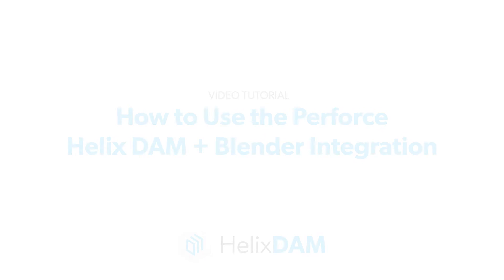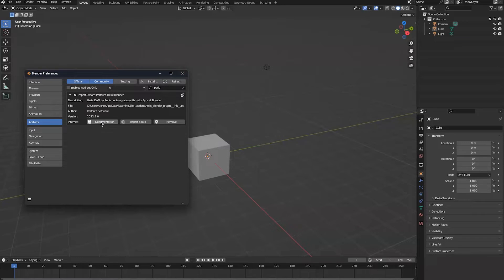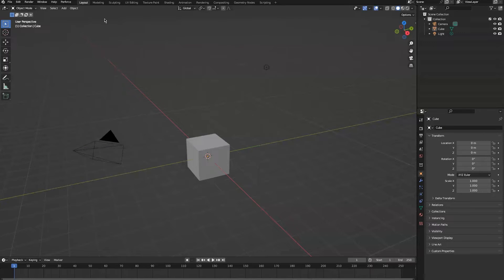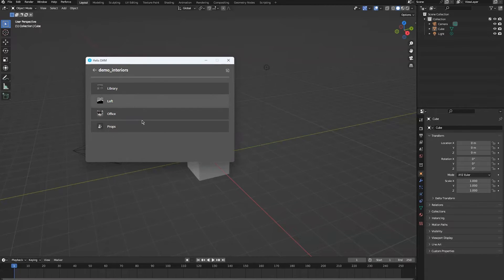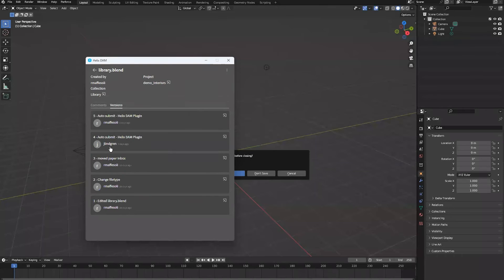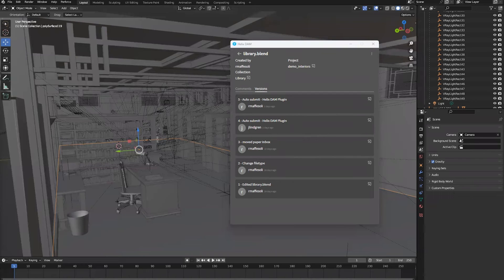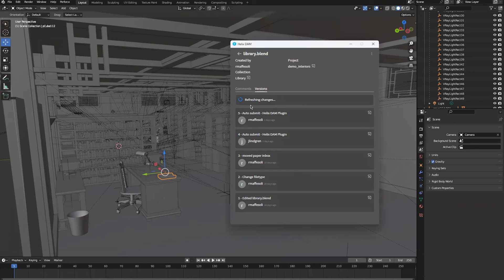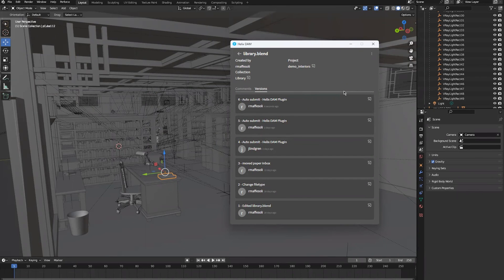How to Use the Perforce Helix DAM + Blender Integration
Learn how to use the Perforce Helix DAM + Blender integration to version your art assets within
Blender.

With Helix DAM (digital asset management by Perforce), artists can keep working where they like to work and quickly version art files within their existing tools and workflows.

Ready to simplify and secure the creation, review, and versioning of your artists’ and designers’ work? Your team can test drive Helix DAM for free.